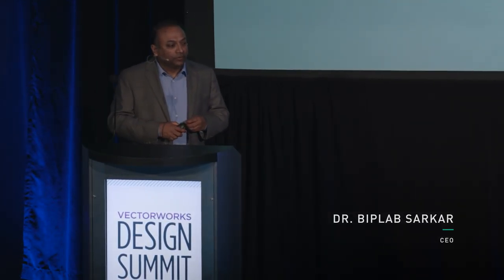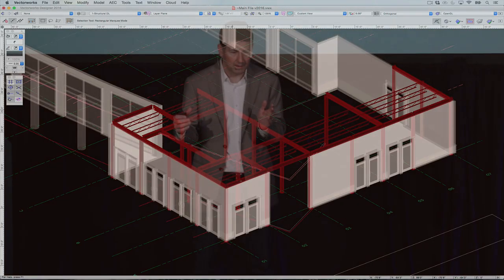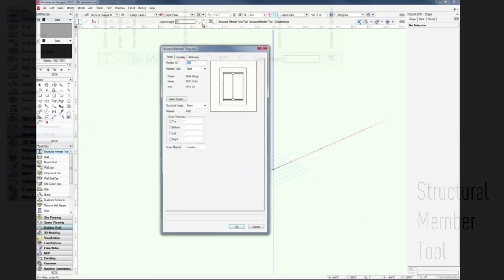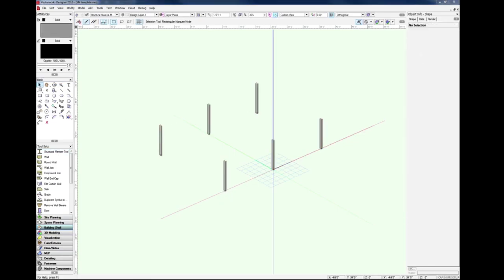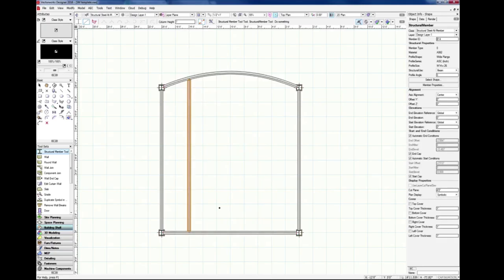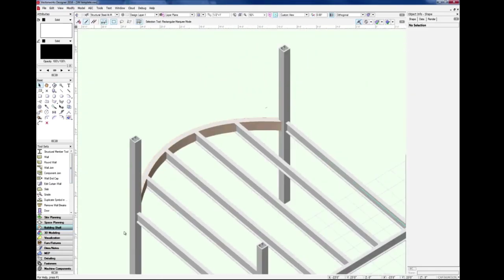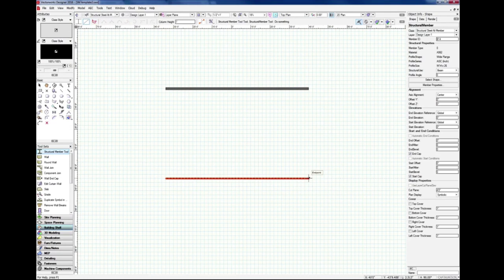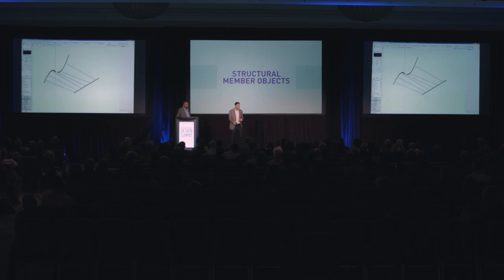Structural Member Objects